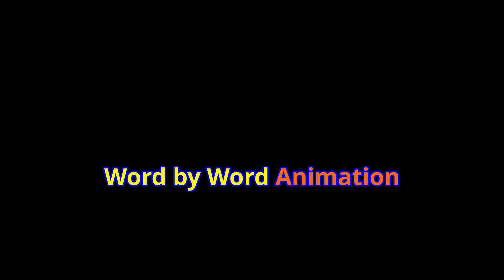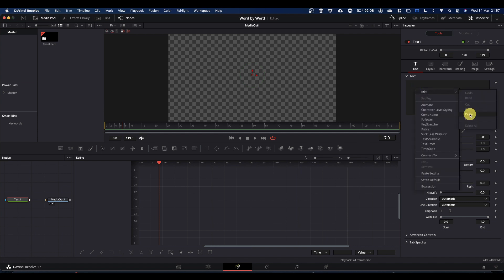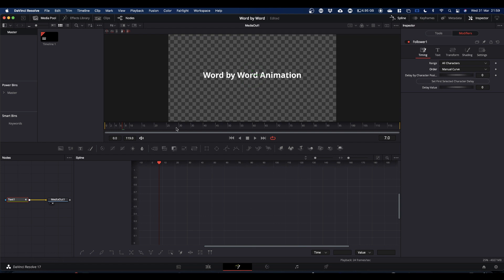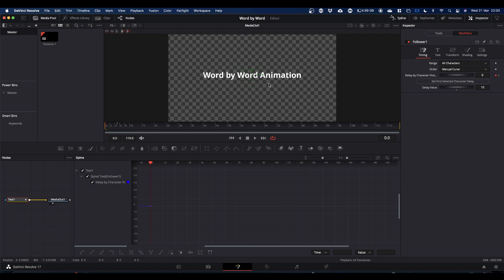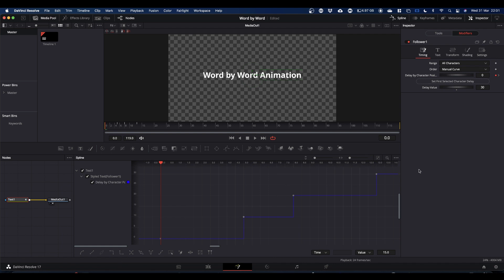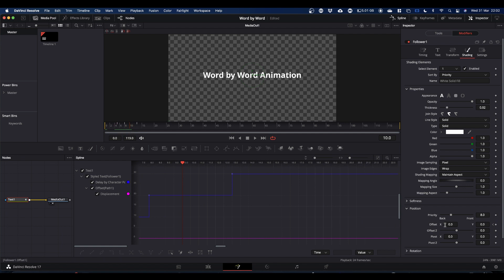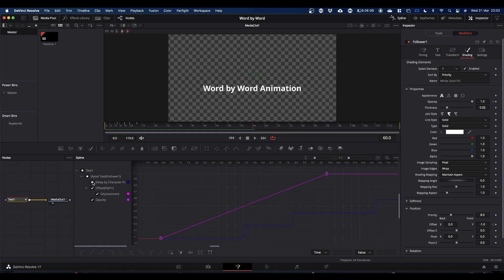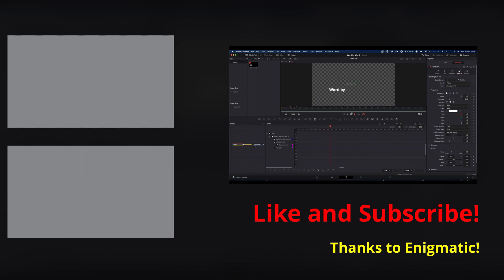Word by Word Animation in the Follower Modifier - DaVinci Resolve 16/17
A short tutorial looking at how to overcome the character only Follower Modifier to allow word by word animation.
All credit for this goes to Enigmatic, an active member of the DR Discord Server, for the information and ideas… I just put the tutorial together.